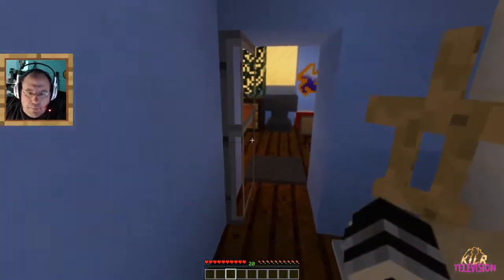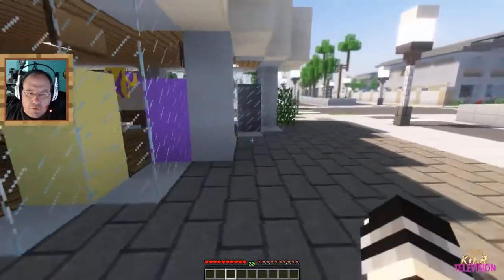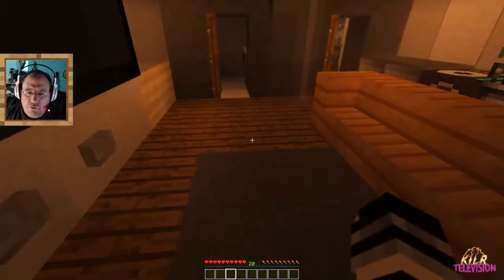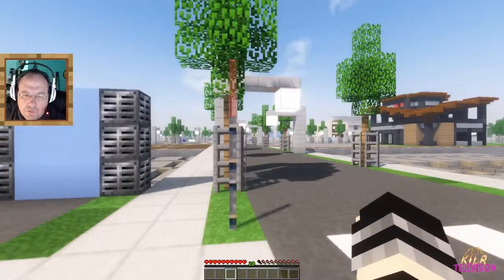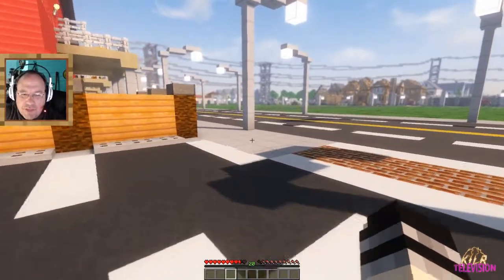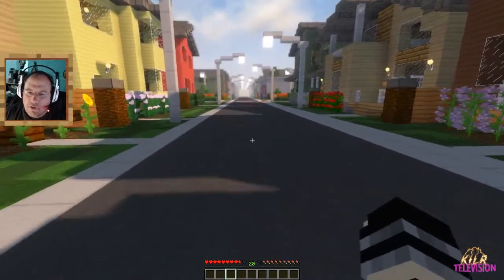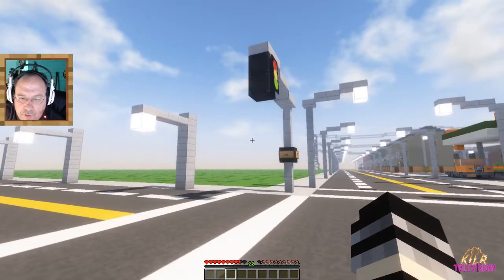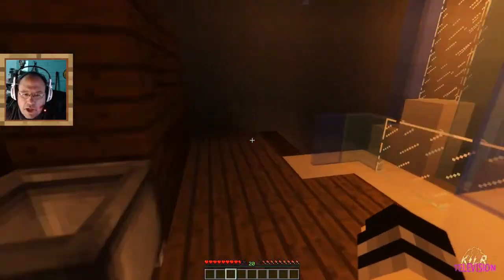GREENFIELD (p2) - "Surviving Springfield" || Minecraft Survival Showcase || Walk-through Series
Greenfield is an incredible city in size and detail. Created by THEJESTR and several talented architects, Greenfield had its humble beginnings in August 2011. It has been worked on every since, and the city is everything you would expect. It has several districts consisting of Downtown Greenfield, suburbs for the rich, ghettos for the poor, roads, highways, subways, industrial and construction zones, and there's even tons of hidden secrets throughout the city. It's not enough for us to just fly around it in Creative Mode. We'll explore this in Survival Mode with Hard difficulty, because it's the best way to really immerse ourselves in this incredible city. Be sure to check this map out for yourself!

In this episode, we'll be checking out Springfield. Monsters spawn around every corner, and we've got nothing to fight or protect ourselves with!

Version used in this series: v0.5.1 (MC Java 1.12)